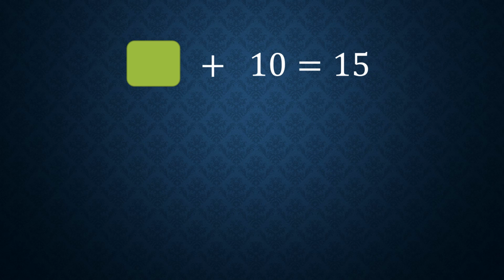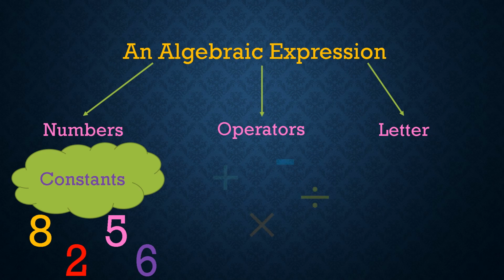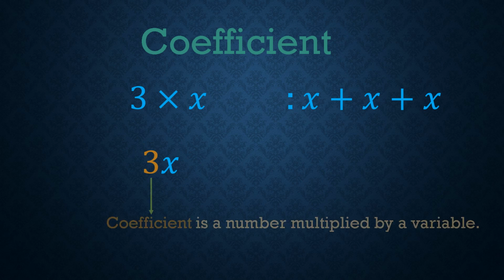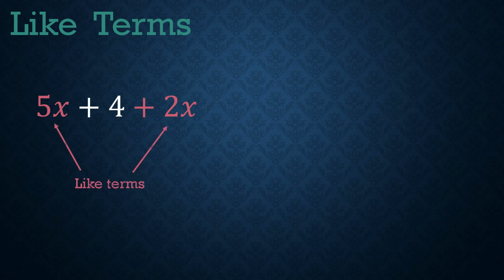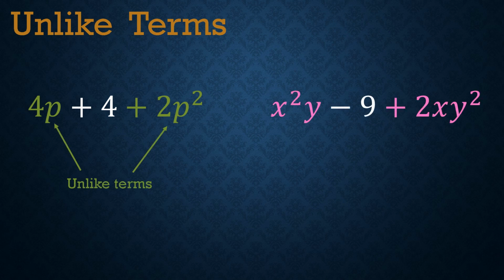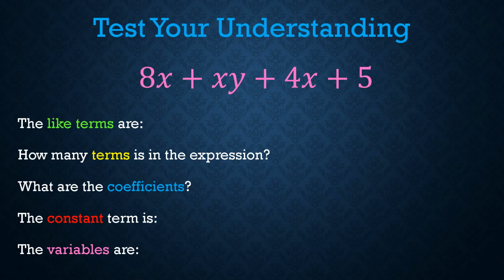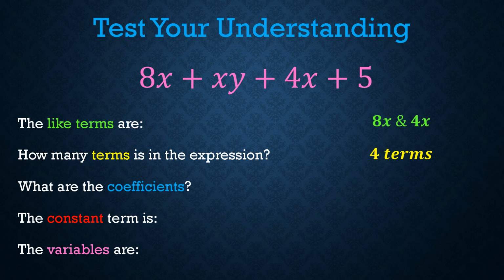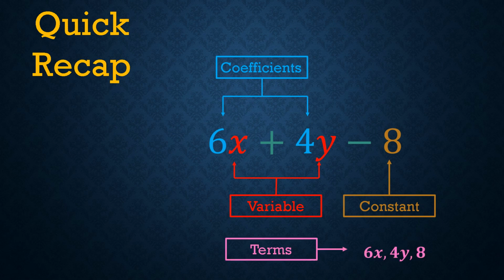Introduction to Algebra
In this video, we will define the terms, variable, constant, coefficient, term, operation, and expression which are found in algebra.